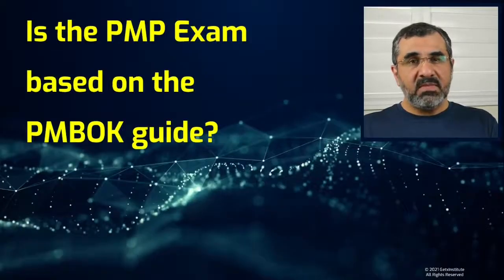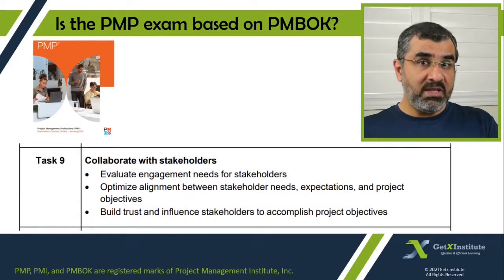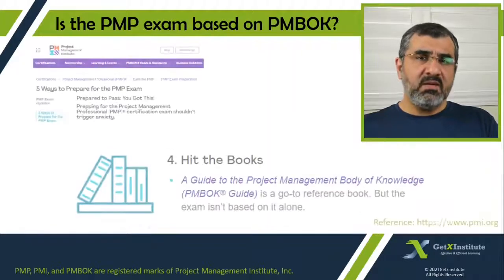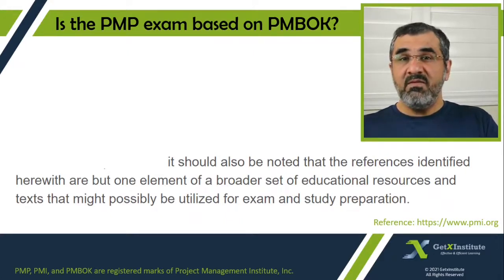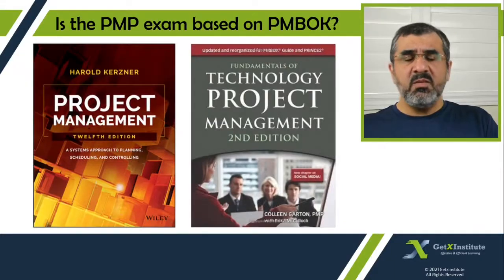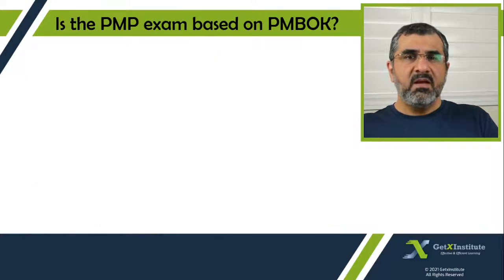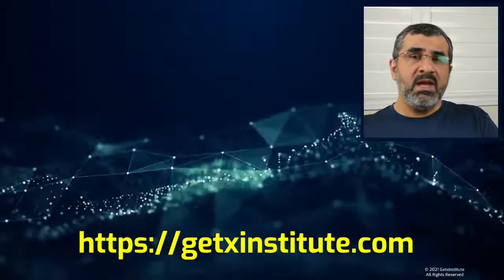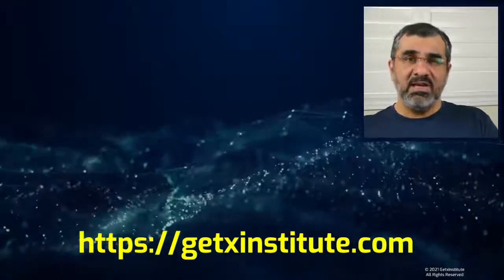PMBOK for the PMP exam. How important is it?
Can I study PMBOK and pass the PMP exam? Is PMP PMBOK good enough for exam prep? Questions asked by many. Watch the video to learn how important is the PMBOK guide for PMP exam preparation.